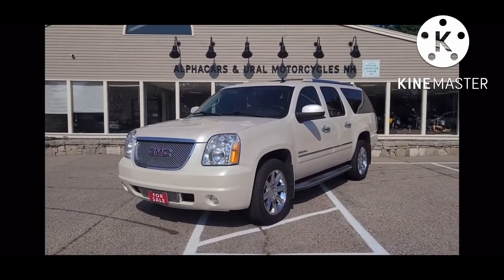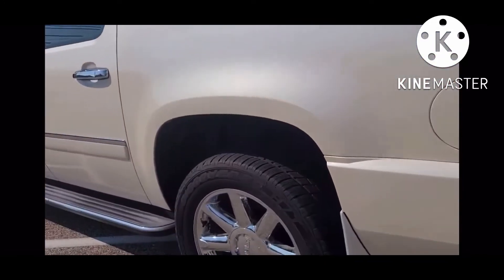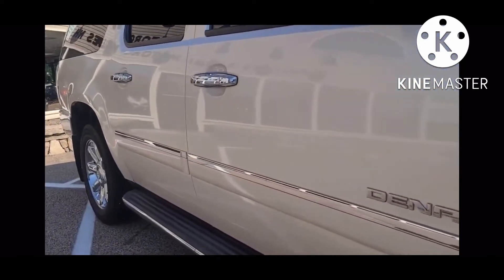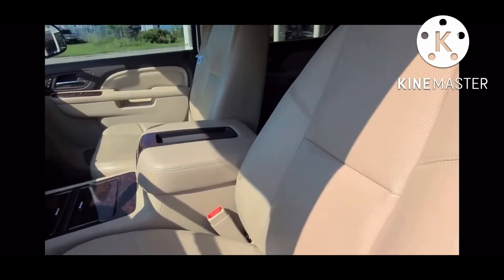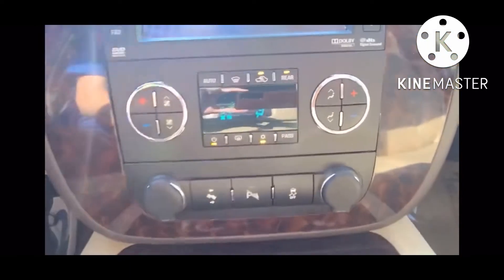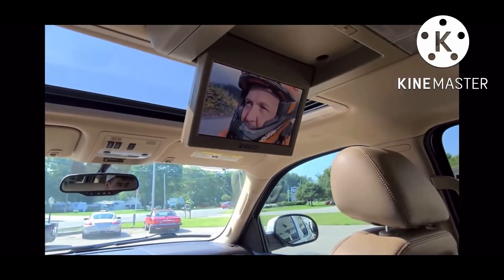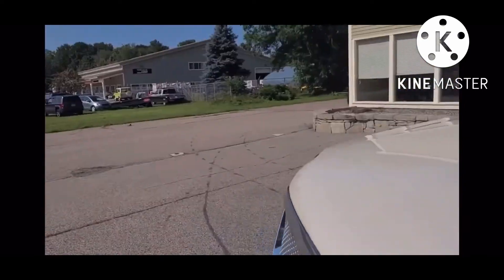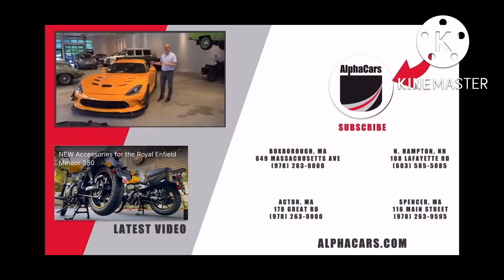2014 GMC Yukon XL Denail